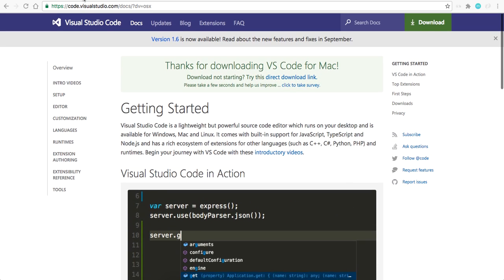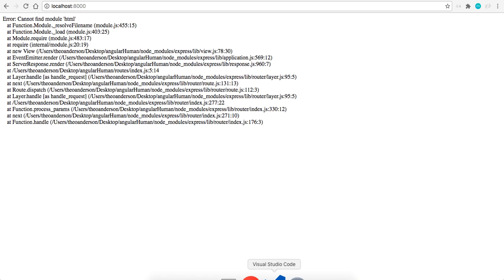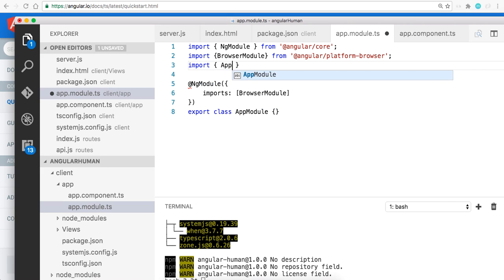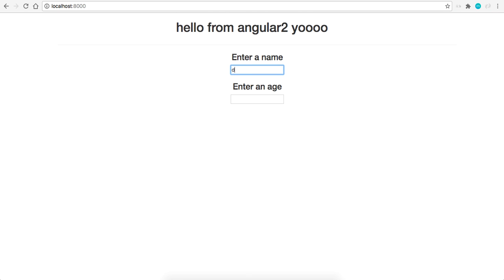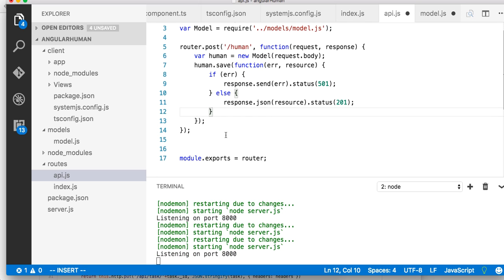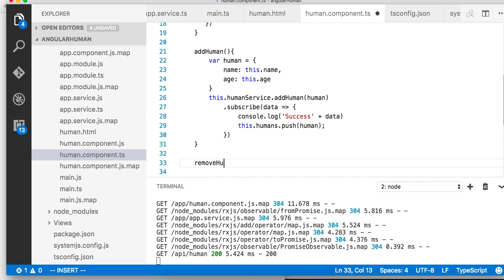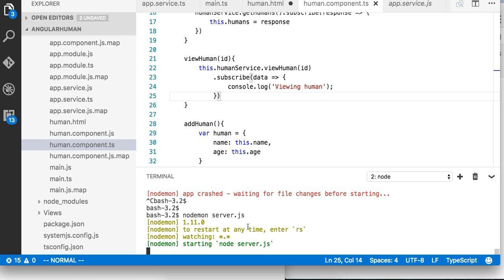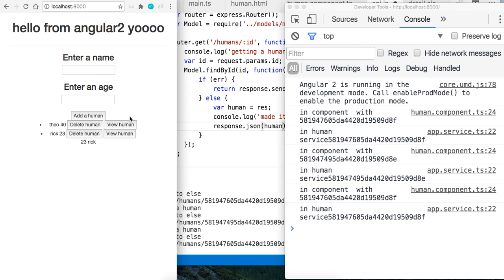Angular 2 Full MEAN Stack Application